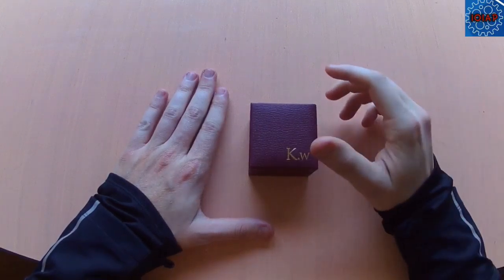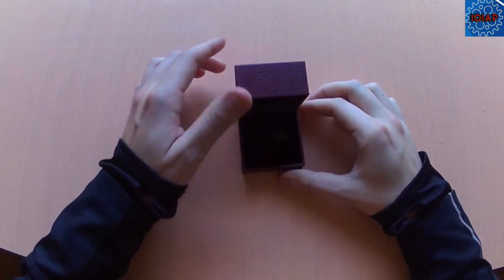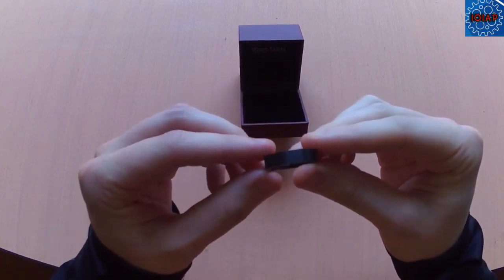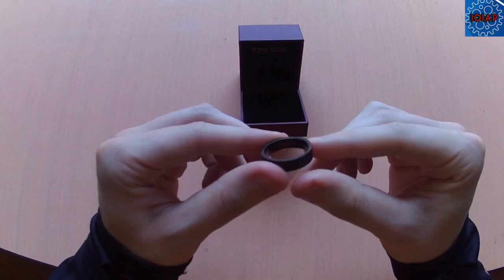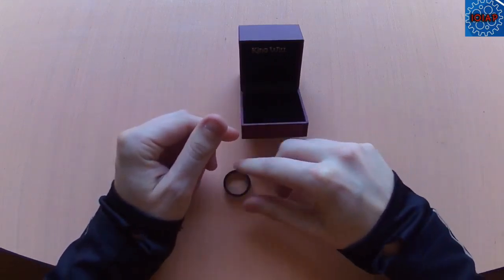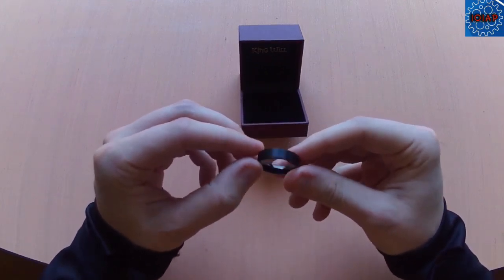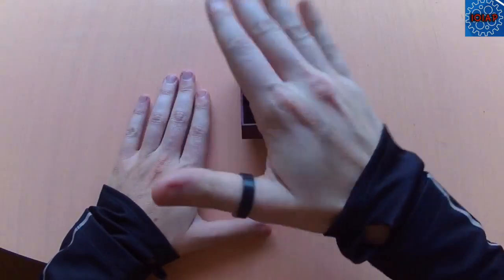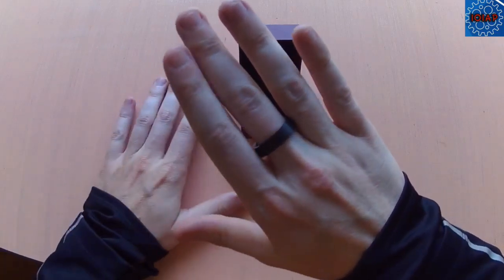Amazon Review-King Will Mens Ring